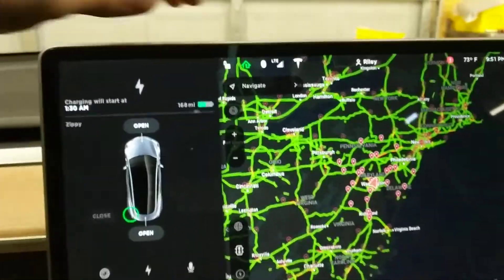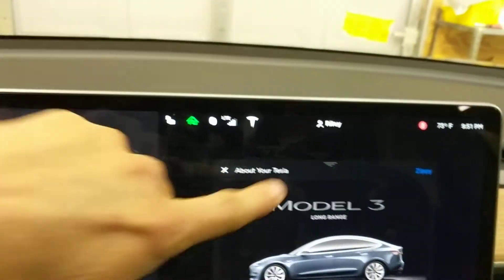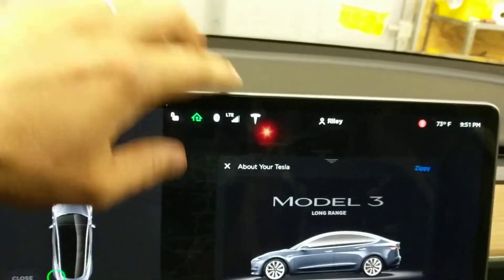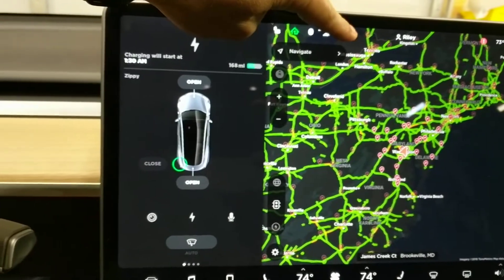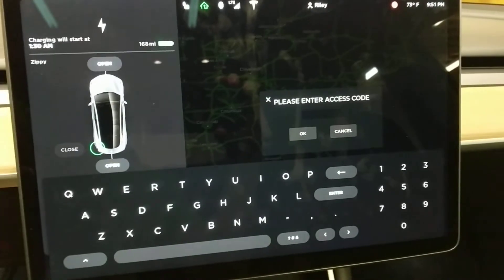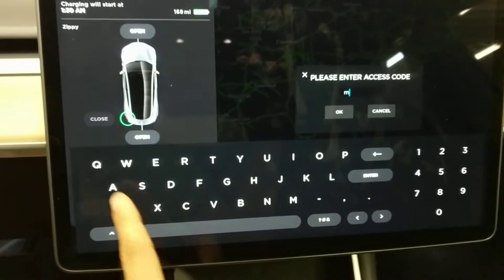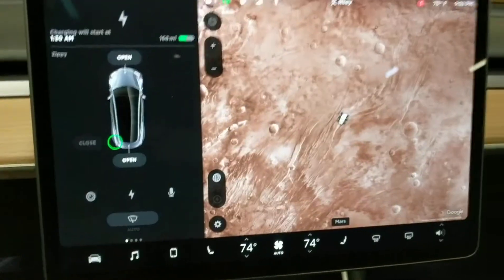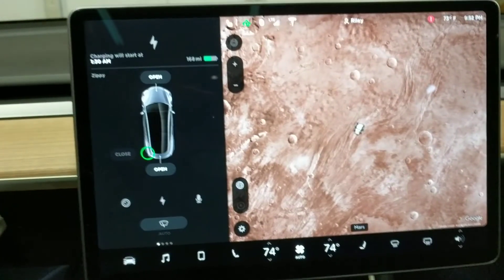Tesla Model 3 - Secret Access Code (2nd attempt)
So I figured out an accepted access code for the "secret menu" for the model 3.  If this has already been discovered then sorry! It is not super practical but it is interesting from a computer science stand point.  Most passwords are binary.  Either you get access or not.  This "access code" looks to enable or launch different functions based off of correct input.